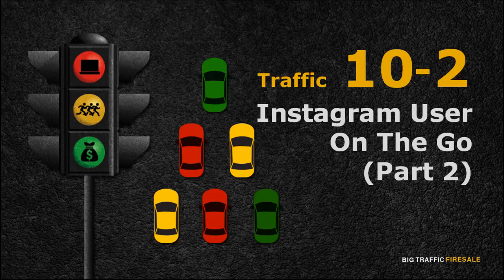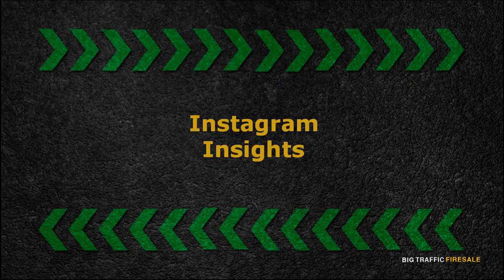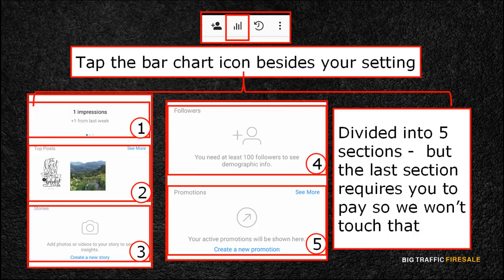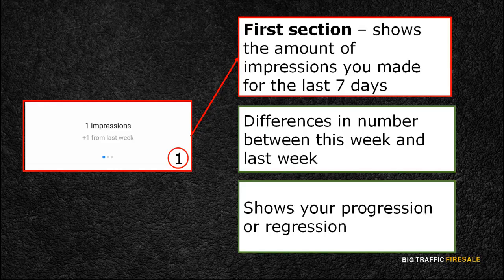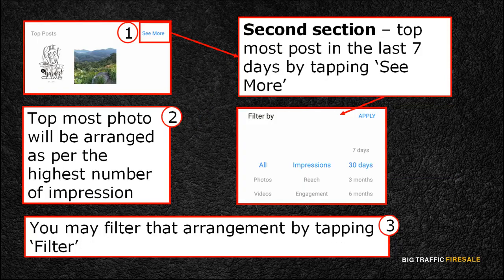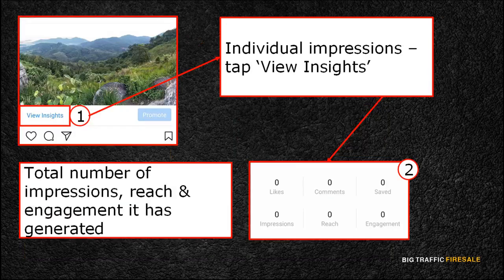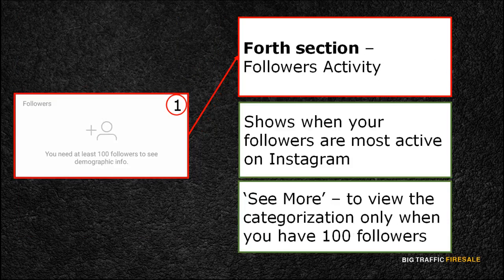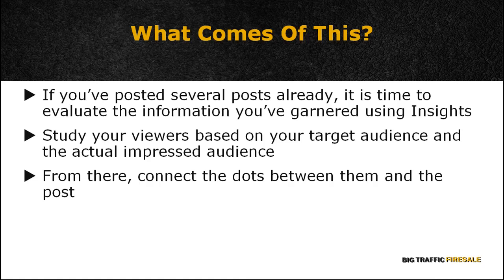Instagram User On The Go Part 2 | How to use Instagram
Instagram is a free app that lets you upload, edit and share your photos and short videos. If you've finished part one about how to download and take a photo ...
9GAG: Go Fun The World. Follow ... Contact Uploading & Non-Users · Suggested Accounts. English. Afrikaans, Čeština, Dansk, Deutsch, Ελληνικά, English
instagram reels
instagram login
instagram search
instagram open